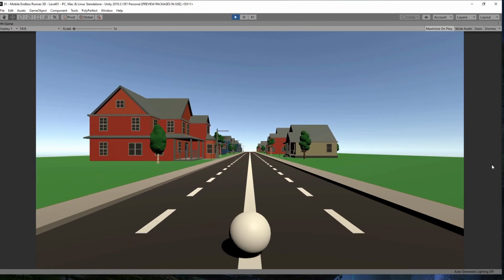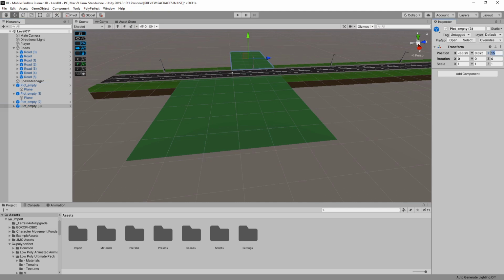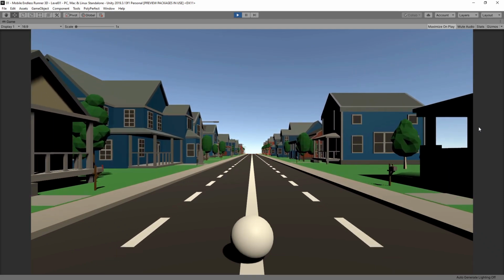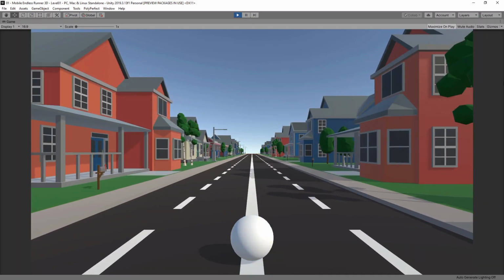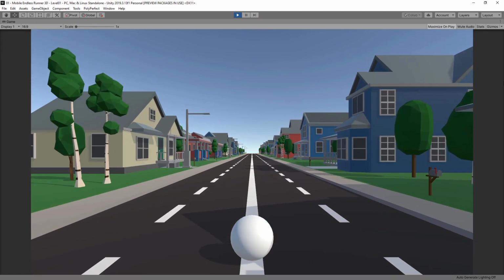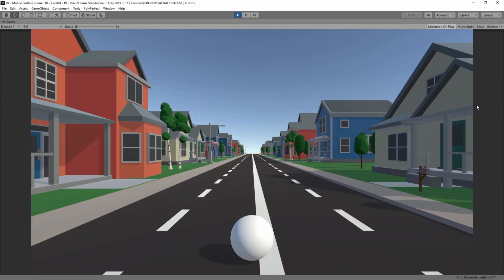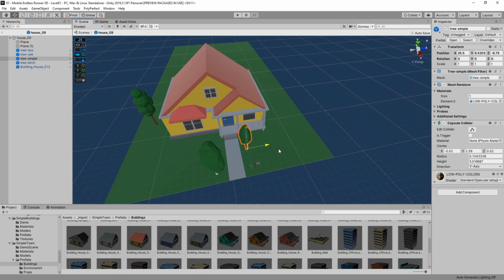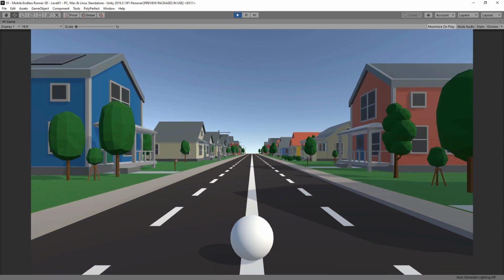3D Endless Runner for Mobile in Unity: #04 - Optimization & Refinement - Unity Indie Devlog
We create a simple and easy mobile endless runner in Unity 3D which we will later on release on the Google Play Store. And we will do it in a quick and dirty fashion. Follow me step-by-step through the process in this guide/tutorial.

Today I want to give you a quick little update on what I worked in the last couple of days. I fixed some issues with the colliders, optimized shadows and also rebuilt the side content prefabs for houses and so on.

Follow me though step by step and create your very own version of the endless runner.